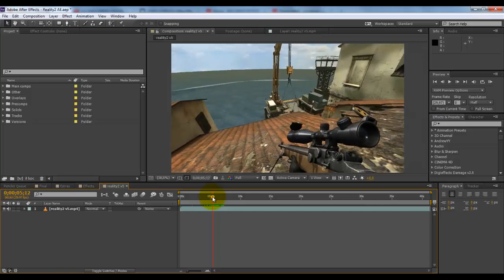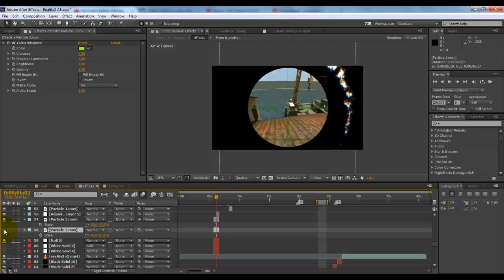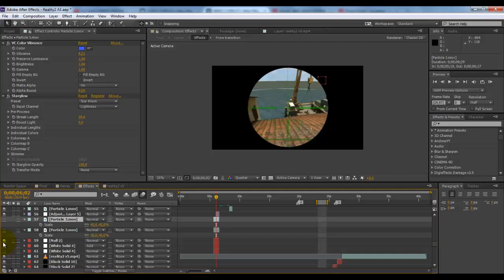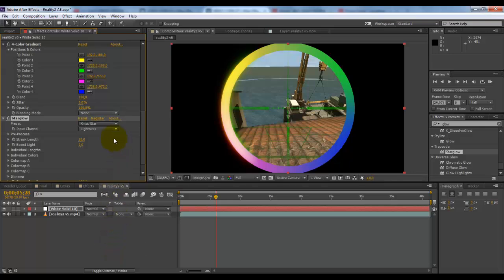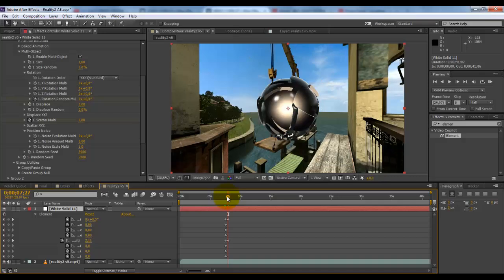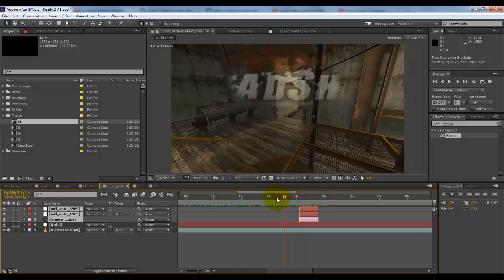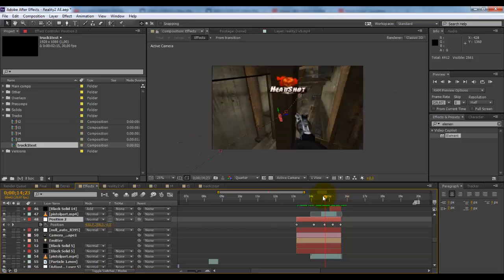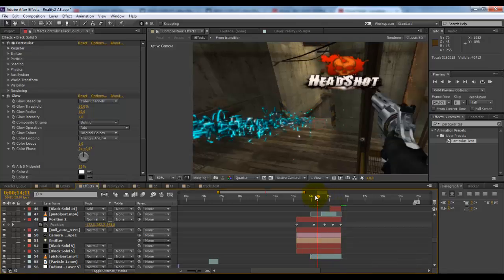Reality 1.5 VFX BREAKDOWN [PART 2] | Azer0thTutorials